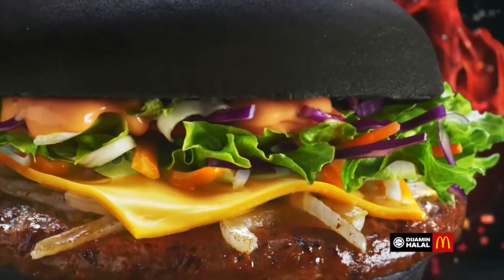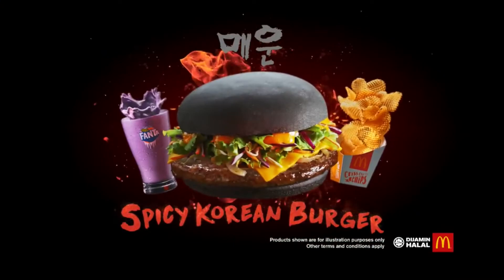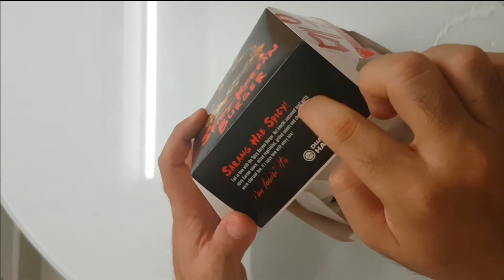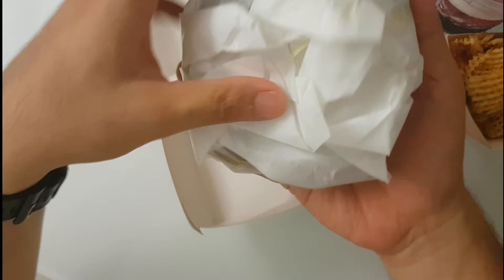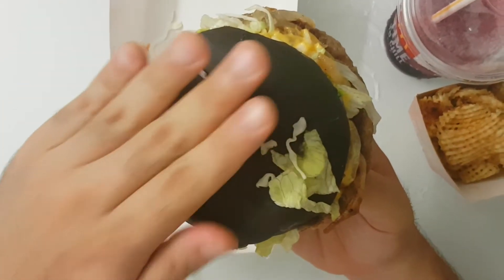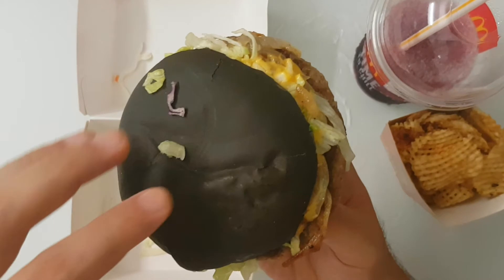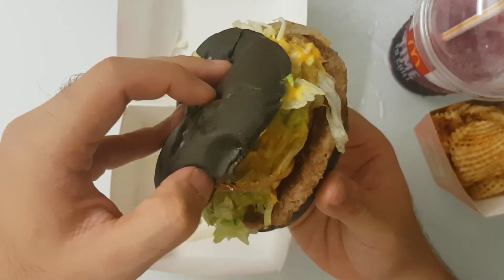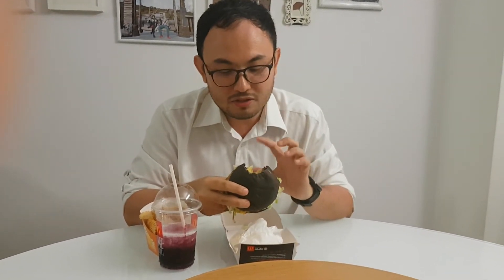My HONEST review of McDonald's Spicy Korean Burger - Joshchiam - Vlog 19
I couldn't stand it anymore. The ads were so good, can the burger live up to the hype? My 'non paid/free' review of McDonald's Spicy Korean Burger!